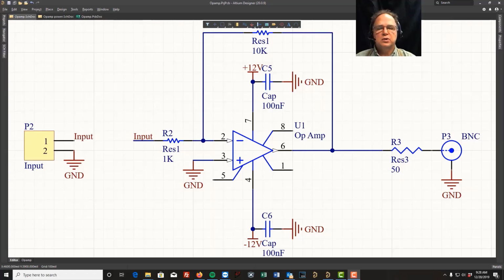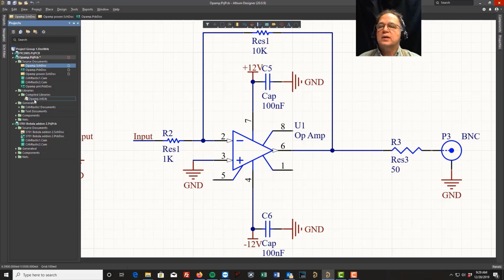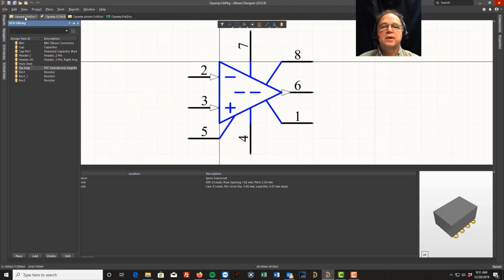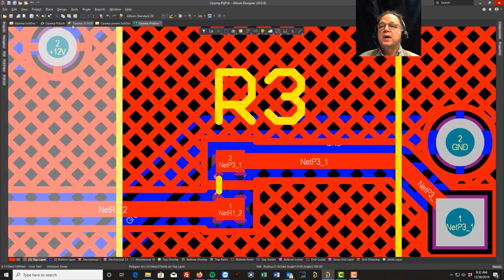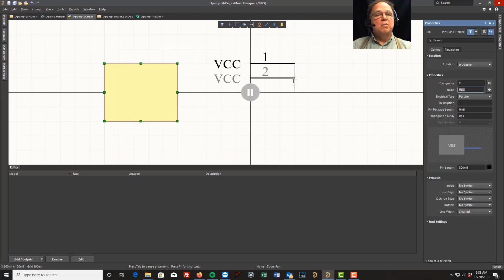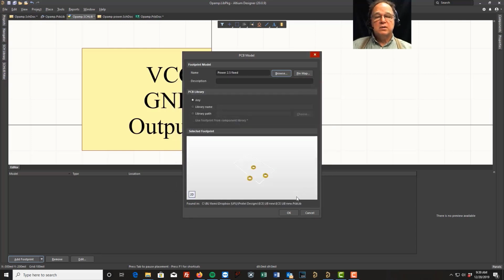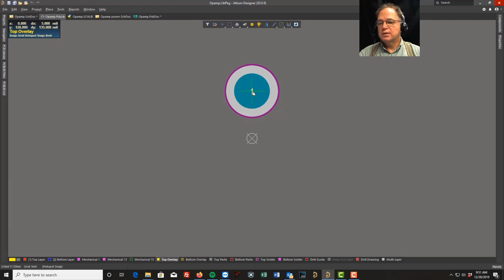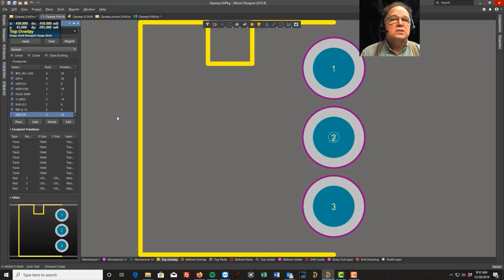10 Altium Designer 24 Integrated Libraries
10 Altium Designer 24 Integrated Libraries